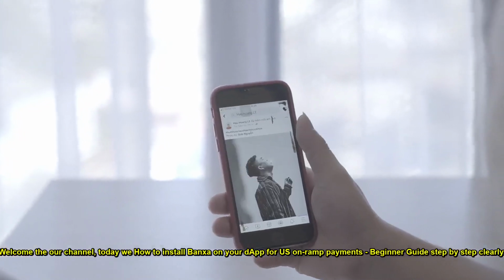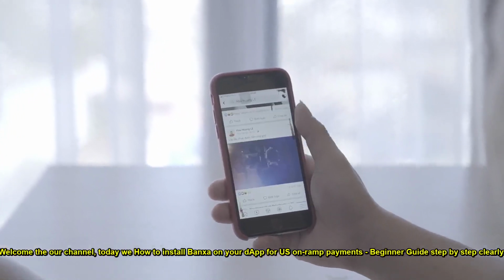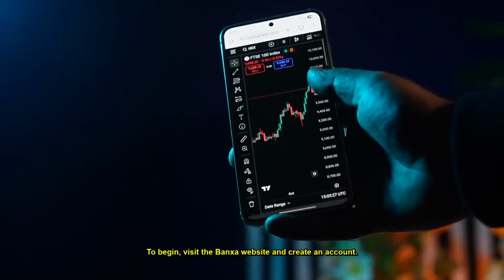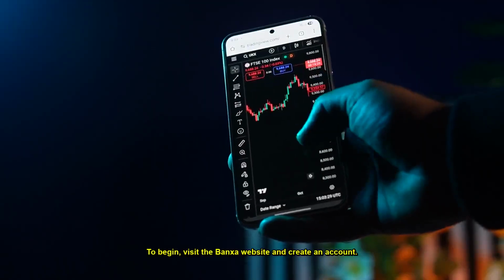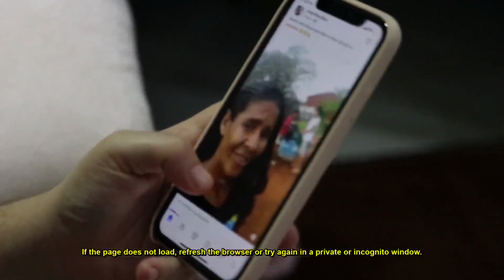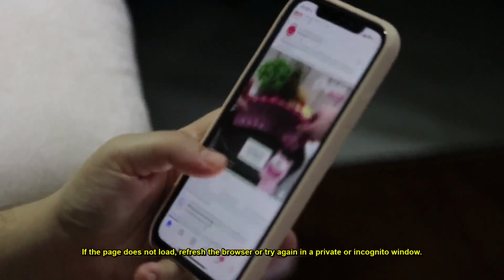How to install Banxa on your dApp for US on-ramp payments - Beginner Guide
In this beginner-friendly guide, we walk you through the step-by-step process of installing Banxa on your decentralized application (dApp) for seamless US on-ramp payments. Learn how to integrate this powerful payment solution to enhance user experience and streamline transactions. Whether you're a developer or just starting with blockchain technology, this video will provide you with all the essential tips and tricks you need to get started.